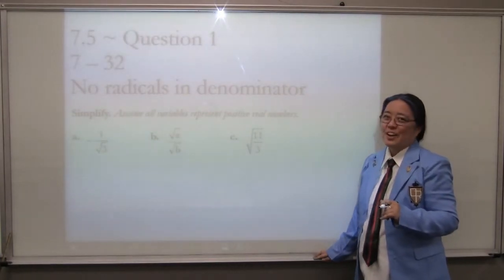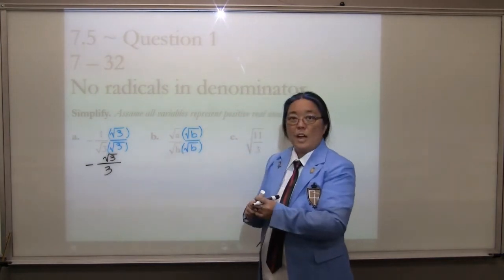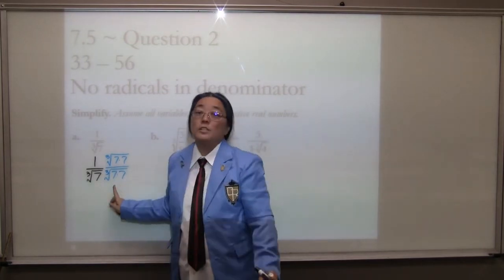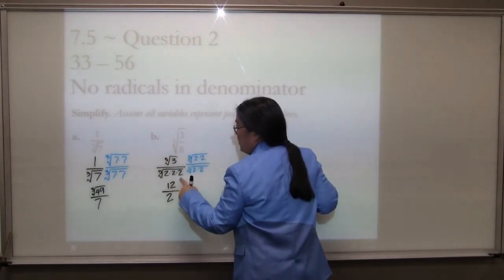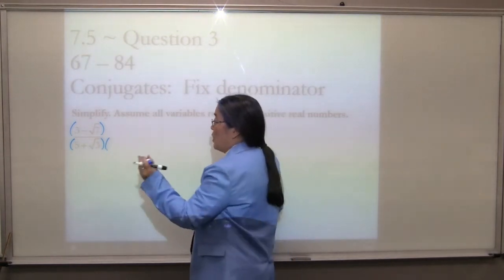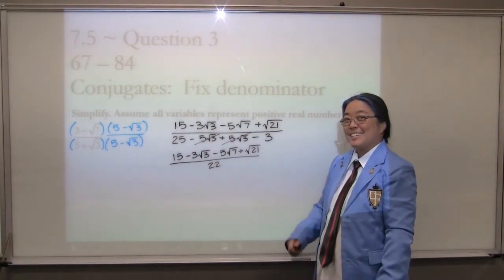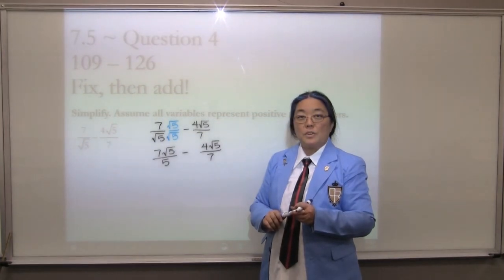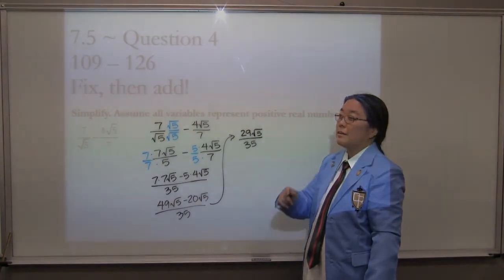MAT 099 7 5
7.5 Dividing Radicals

I'm wearing an Ouran High School cosplay.  There are 7 members of the Ouran Host Club.  Oddly, I didn't have a white button down shirt, so it's actually one of my hubby's XL shirts (and it wasn't tucked in).  I bought a white button down for Chapter 9.